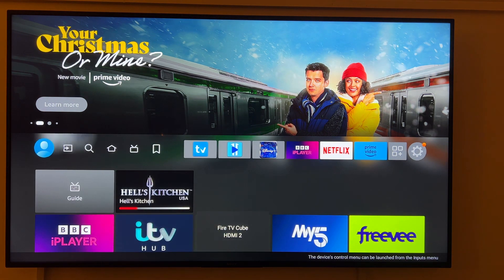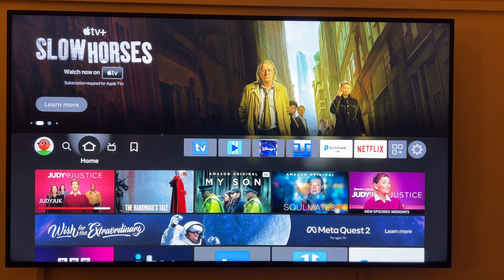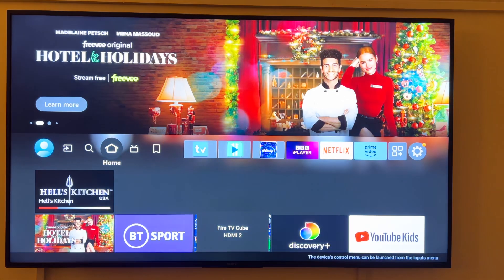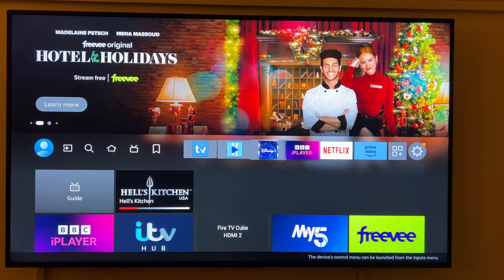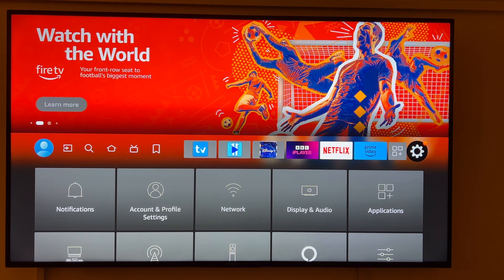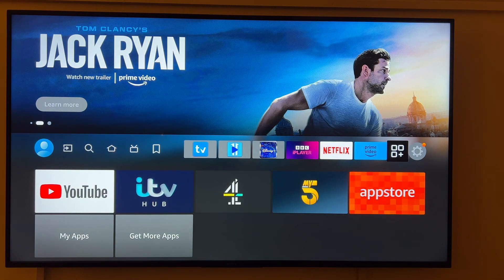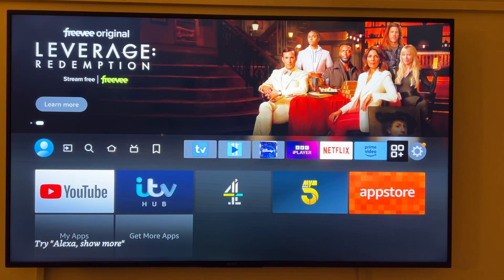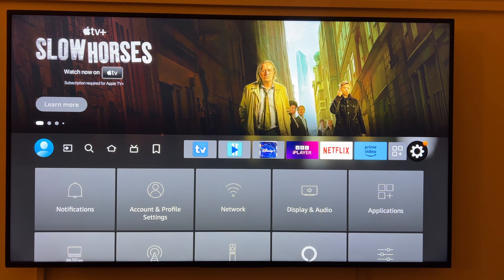Amazon fire tv cube 3rd gen vs Amazon fire tv cube 2nd gen